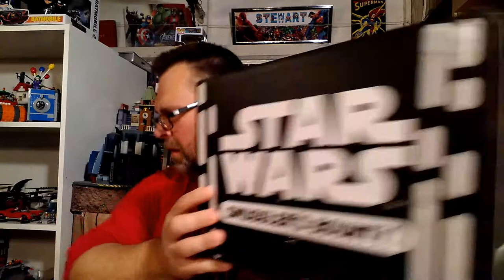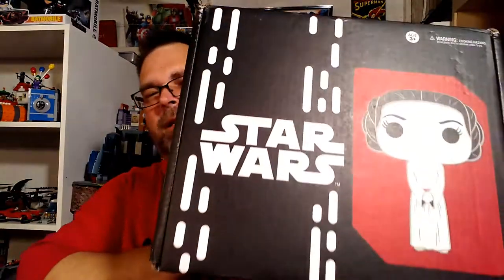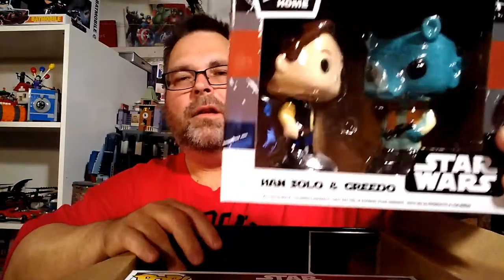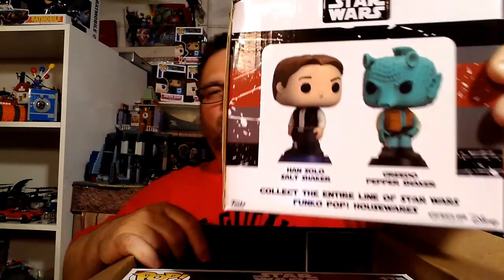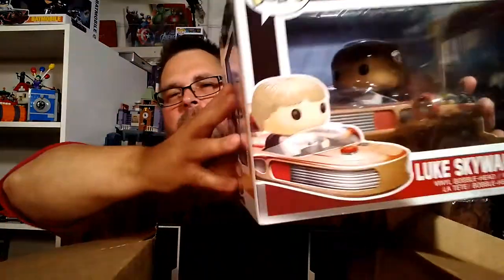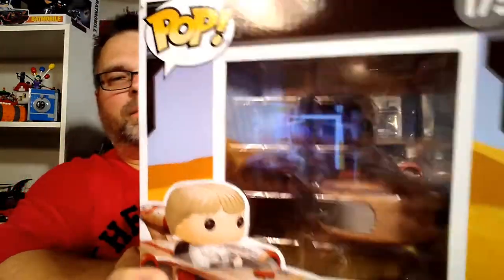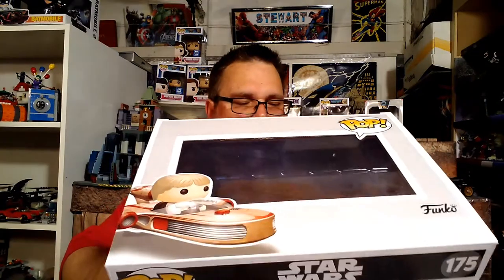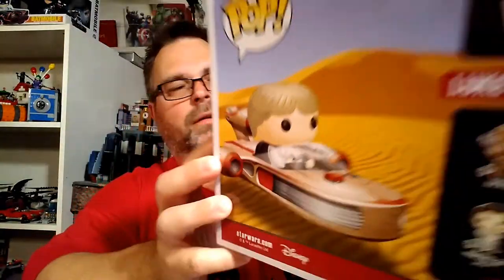May 2017 Funko Smugglers Bounty Star Wars 40th Anniversary subscription mystery box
Watch me open this awesome Star Wars 40th Anniversary box